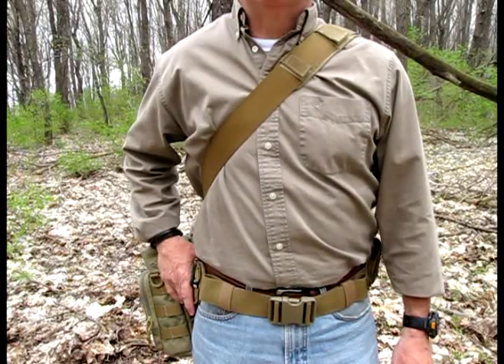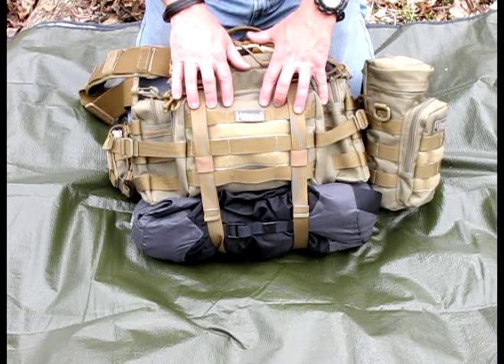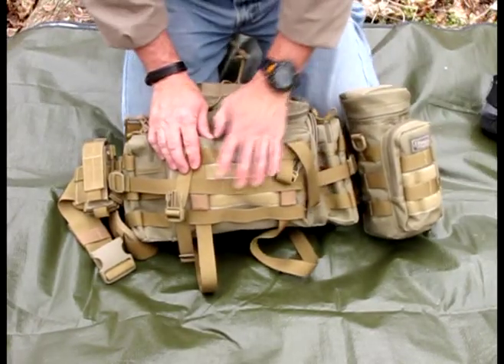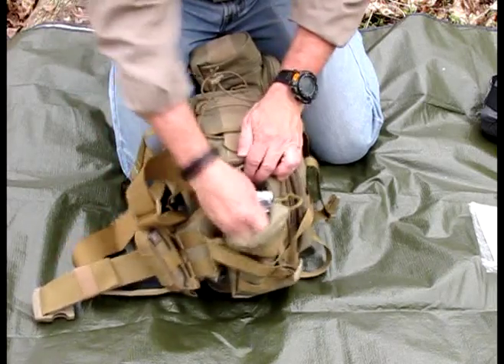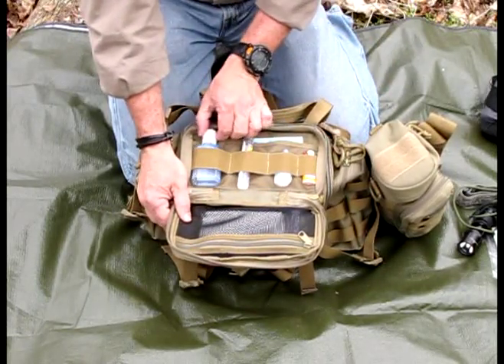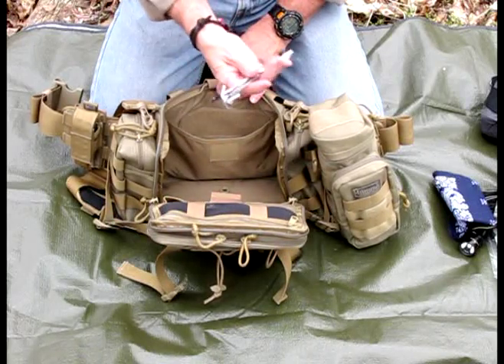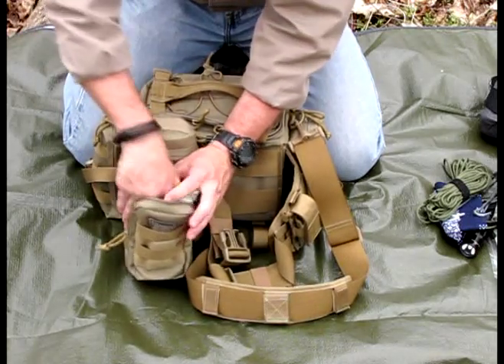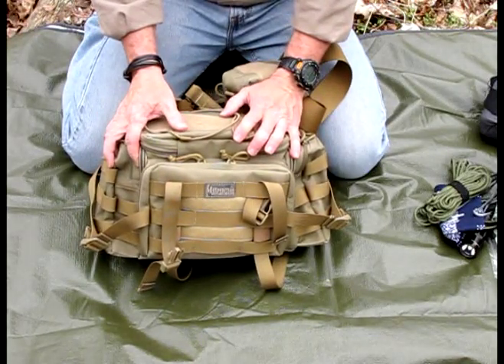Maxpedition Sabercat Versipack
Pack I use for day hiking, metal detecting and geocaching or could be used as a Bug Out Bag / EDC bag. This review is for the Maxpedition Sabercat Versipack and contents.